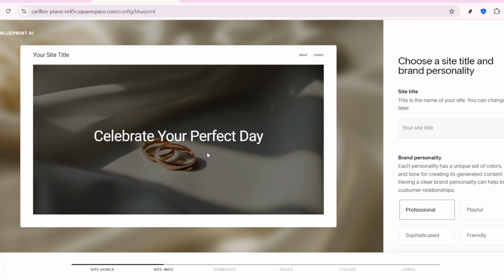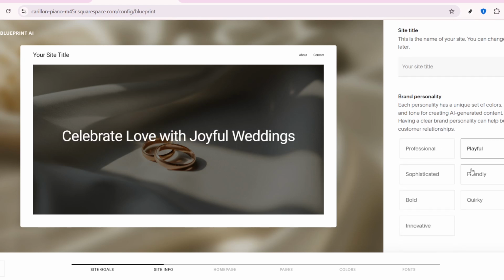How to add social icons to your Squarespace email campaigns Kind of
A Squarespace site connected to your social profiles

A Squarespace Email Campaigns subscription

Your social media URLs (Instagram, Facebook, LinkedIn, etc.)

🪄 Option 1: Add Linked Social Icons Using Image Blocks

Since email campaigns don’t include a built-in social links block, you can manually add icon images and link them to your accounts.

Step-by-step:

In your email campaign editor, add a new “Image” block.

Upload a small icon (for example, the Instagram logo).

You can get free SVG icons from sites like Flaticon
 or Icons8

Click the image → Add Link → paste your social media URL.

Repeat the process for each platform (Facebook, LinkedIn, YouTube, etc.).

Resize them to about 24–32px for a clean, professional look.

Align them horizontally at the bottom of your email footer.

✅ Result: You now have clickable social icons, just like any brand newsletter.

⚙️ Option 2: Use Text Links (Minimalist Approach)

If you prefer a cleaner style or faster setup:

Add a Text Block to your email footer.

Format with bold or color styling to match your brand.

It’s not as visual, but it’s lightweight, mobile-friendly, and consistent.

🎨 Option 3: Design a Custom Footer Banner in Canva

Want your icons to look polished and branded?

Open Canva → create a banner (600–700px wide).

Add your logo + social icons.

Download it as a PNG.

Upload it as an Image Block in your email footer.

Add individual links to each icon inside Squarespace (using image hotspots if needed).

This method looks professional and gives you more control over layout and spacing.